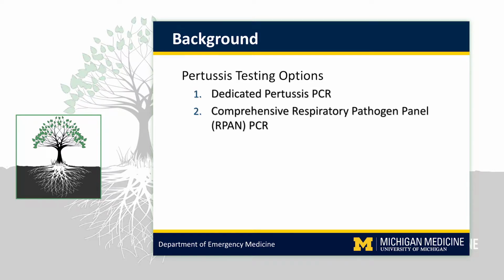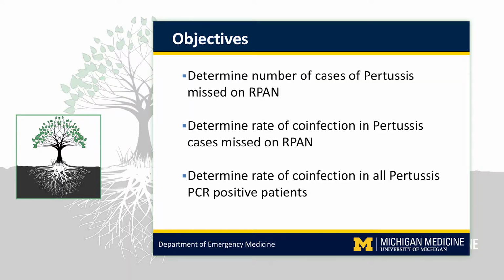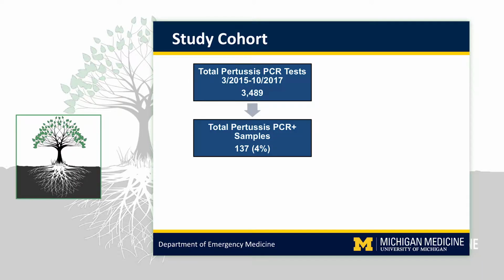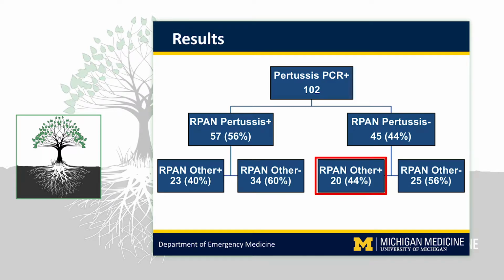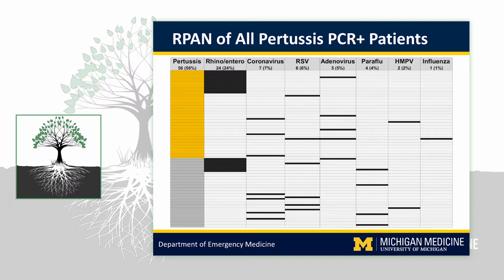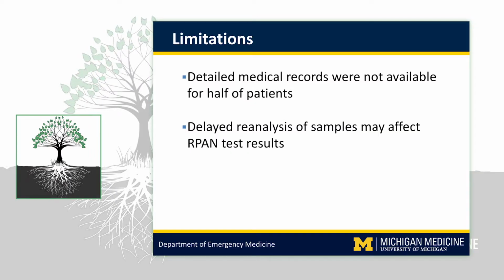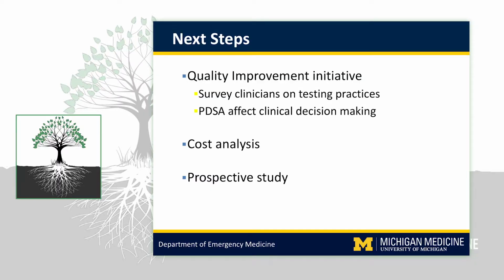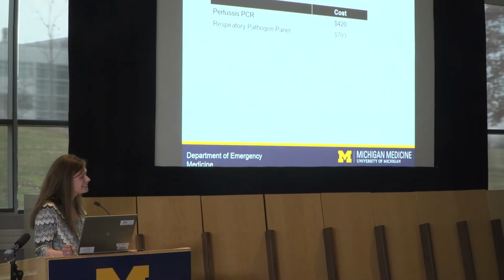Can Comprehensive Respiratory Pathogen Panels...Exclude Pertussis Infection by Colleen Mayhew, MD